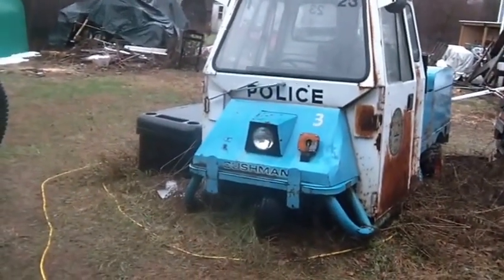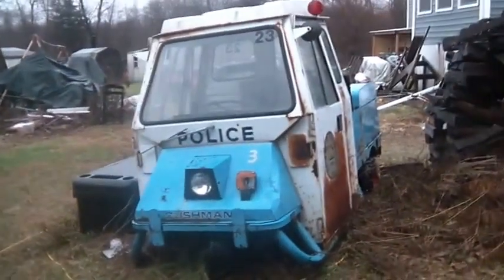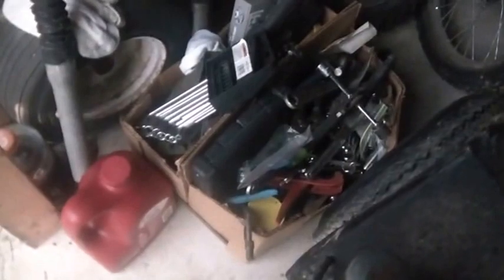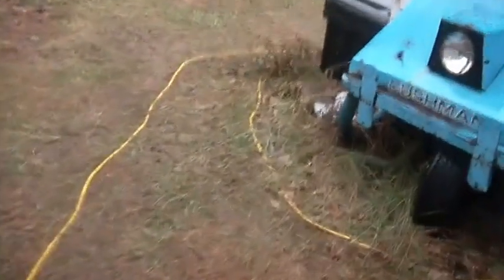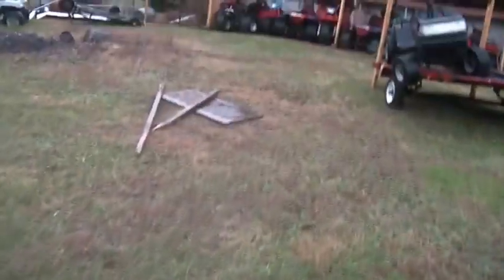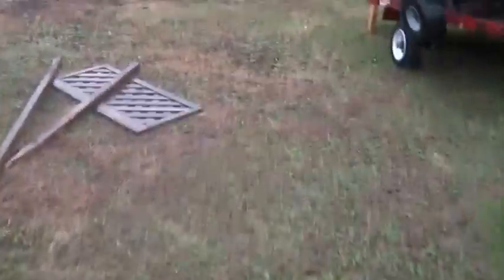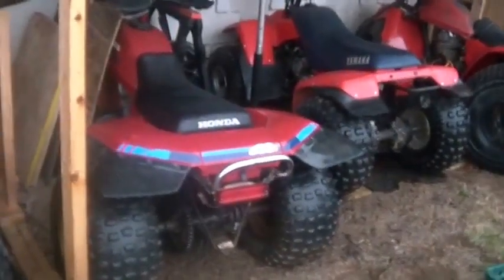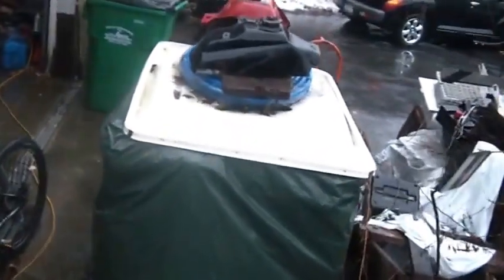12_9_2014, Rain, Sorting one box at a time,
12_9_2014, Rain, Sorting one box at a time, a walk in the rain,  checking on the hoard, sorting thru boxes of tools and other flea market finds, one box at a time, basic, rainy day clean up,.